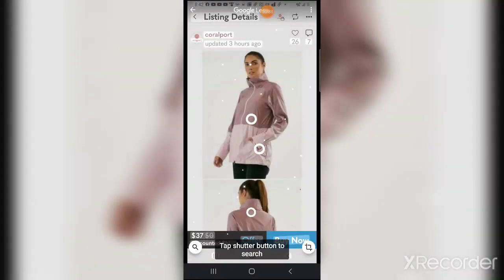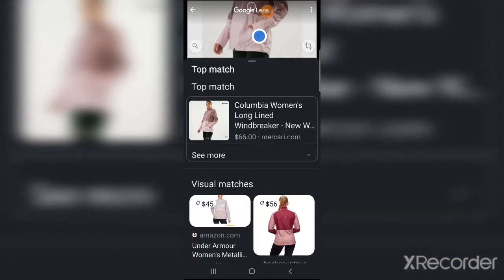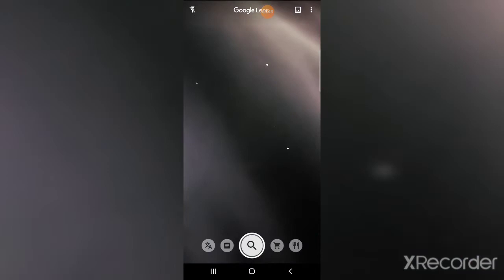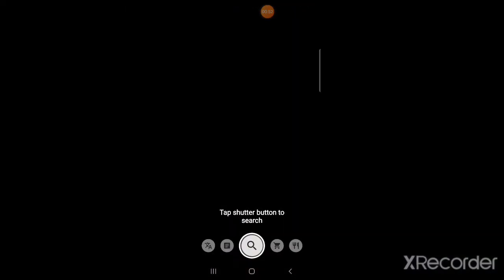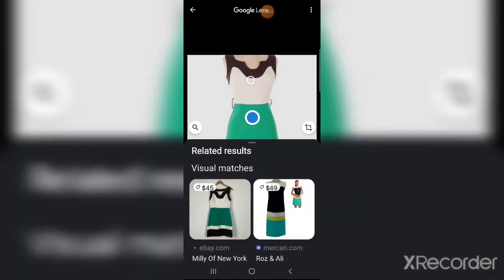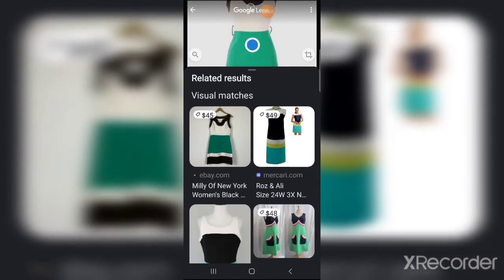HOW TO USE GOOGLE LENS ON ITEMS TO FIND OUT NAME BRANDS AND STYLE NUMBERS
Resellers Use this Tool to find Name Brands and Comps for things you sell online. Great for Clothing Resellers. Short Quick to the point how to use Google Lens on an Android Cell Phone.